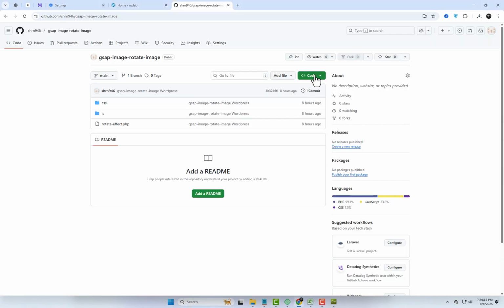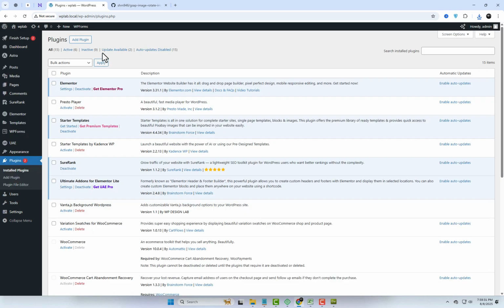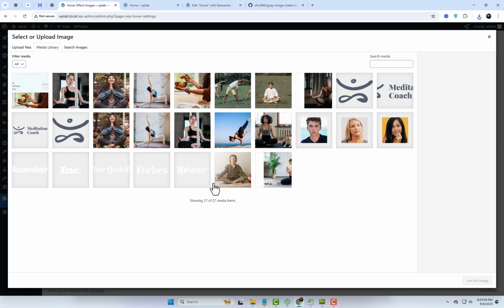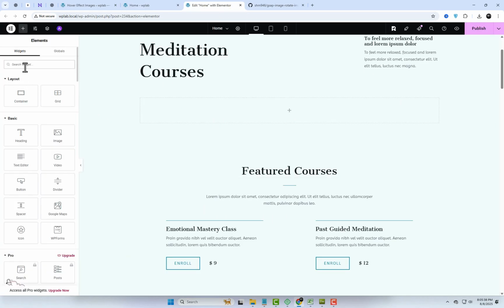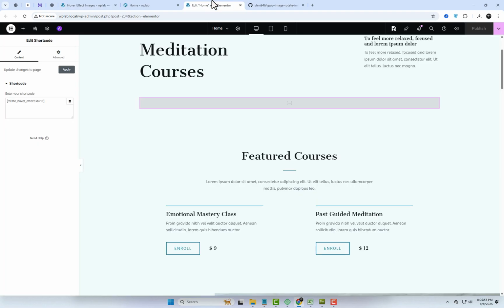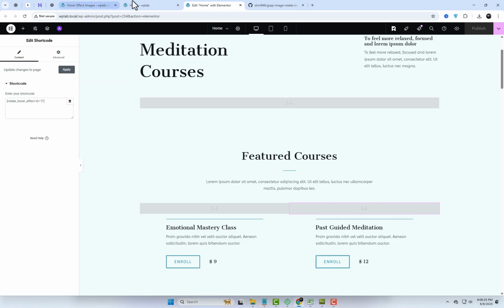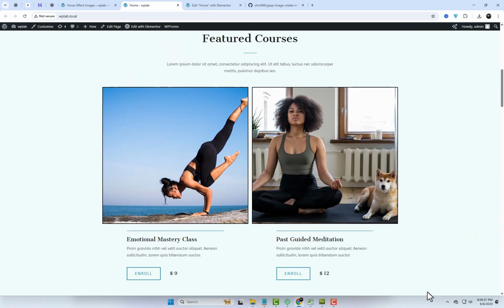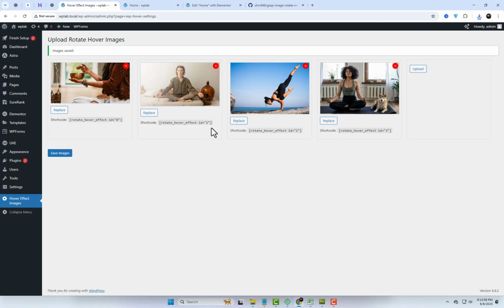Want AMAZING Hover Effects in WordPress? Watch This NOW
Learn how to add a rotating image hover effect in WordPress using Elementor and GSAP animation — no coding required! In this tutorial, we'll walk you through installing a lightweight custom plugin, adding images with shortcode, and applying the effect directly in Elementor.

This animation is smooth, modern, and perfect for hero sections, galleries, and interactive design elements. The effect uses GSAP to create a seamless rotation loop when you hover over the image — a popular design trend used by many cutting-edge websites today.